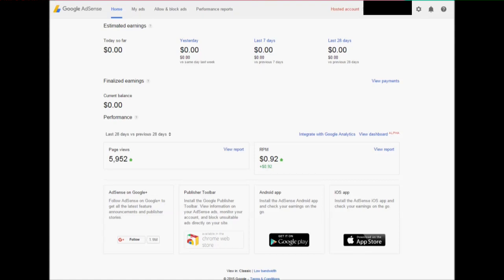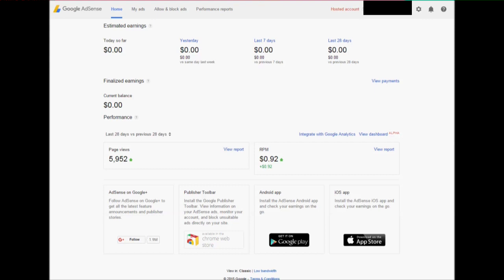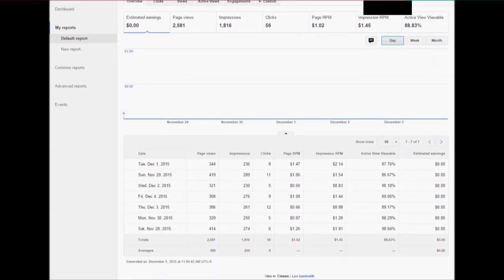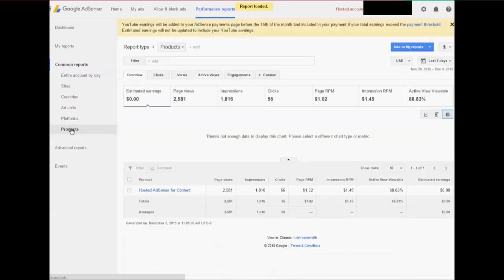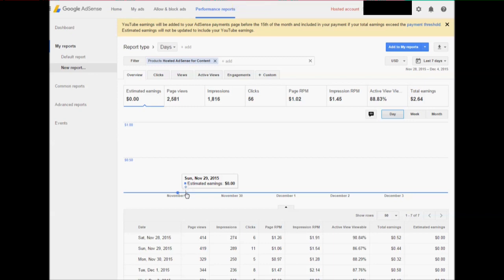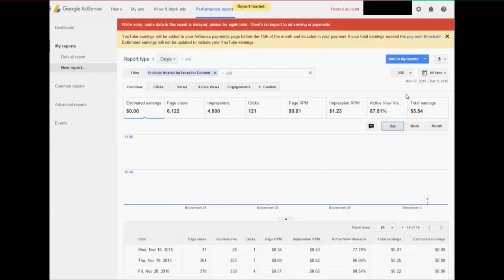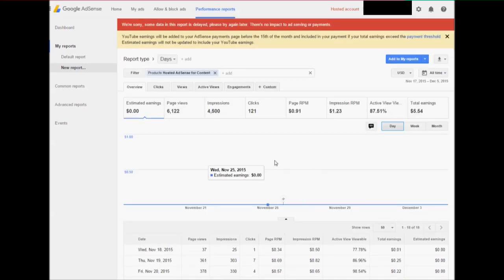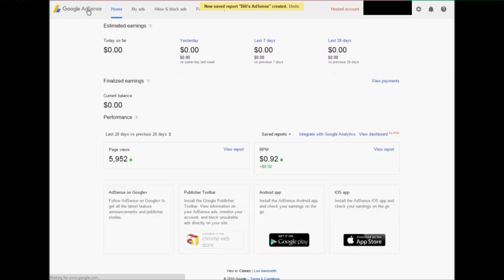Estimated earnings not showing adsense: 0$ PROBLEM SOLVED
Why am I getting $0 estimated earnings on AdSense? This short video will show you how to find your total earnings, how do it and what you have to do.